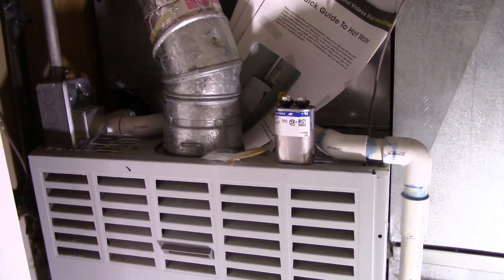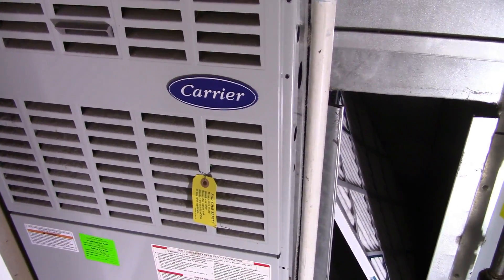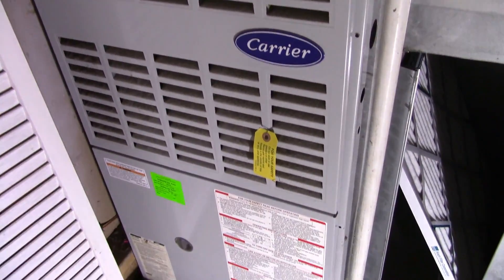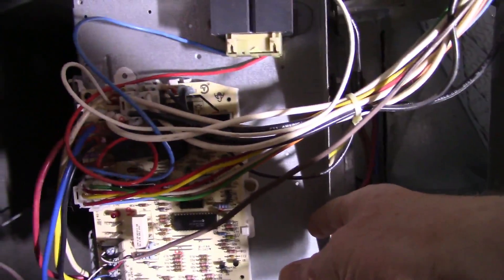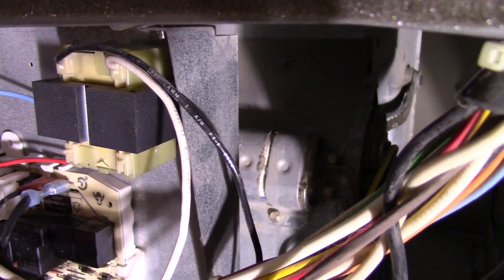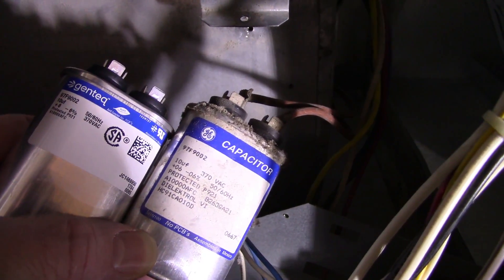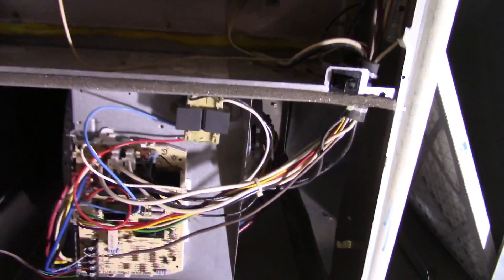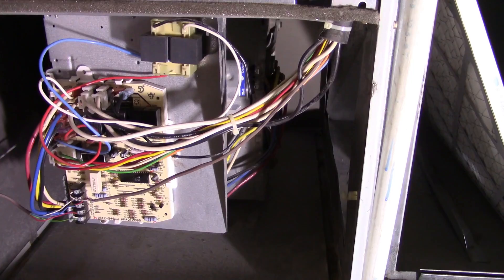Carrier Furnace Blower: Starter Capacitor Replacement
I go through the process of replacing a blower motor starter capacitor - a pretty simple fix, and not very expensive.  As with ALL things electrical, if you are not familiar with how power is controlled on an item, don't mess with it.  Don't let you ego outrun your skill set ;)

Some symptoms:  My blower motor, when powered, was just humming and not turning - however - the blower motor could be spun easily and smoothly (with the power OFF).  Additionally, with the thermostat control set to FAN=ON (as opposed to AUTO), I could turn the furnace power switch to OFF, manually start the fan motor spinning, and then flip the furnace power to ON - and the fan would spool up and blow.  (This method, BTW,  was also how I managed to use my furnace for the couple of days until the replacement capacitor showed up - I would start the blower manually, and then set the thermostat to activate the unit with the blower running).  Starter capacitors are pretty common - you can source them locally or buy online.  This one cost ~$14 with one-day shipping included.